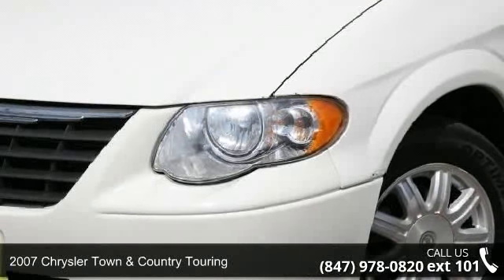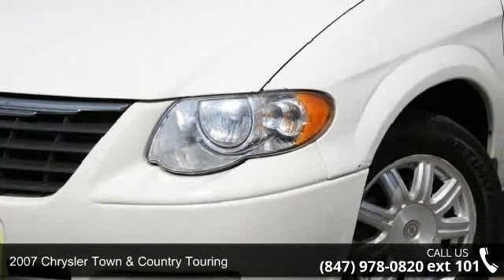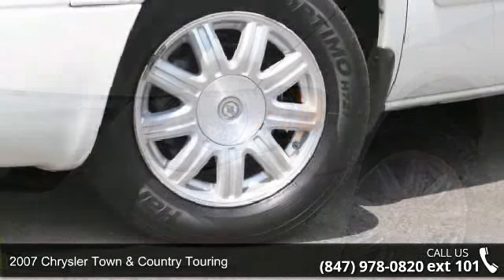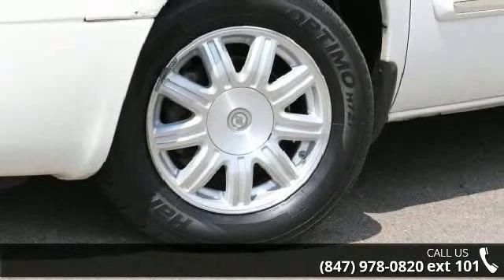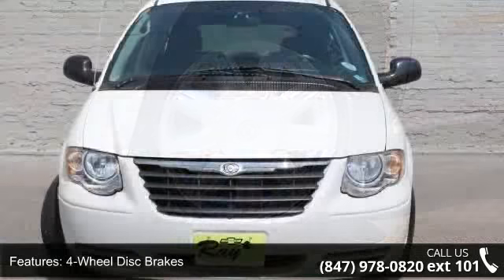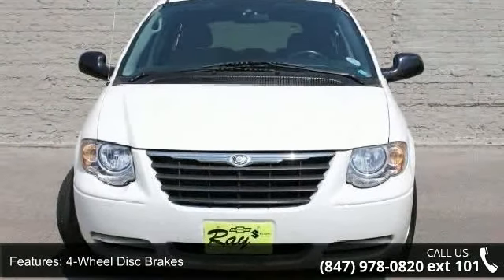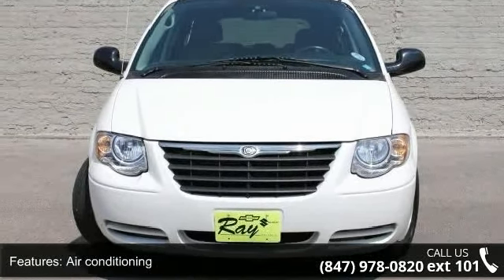2007 Chrysler Town & Country Touring - Ray Chevrolet - C...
2007 Chrysler Town & Country Touring Condition: Used Mileage: 108947 Transmission: 4-Speed Automatic VLP Exterior Color: White Stock